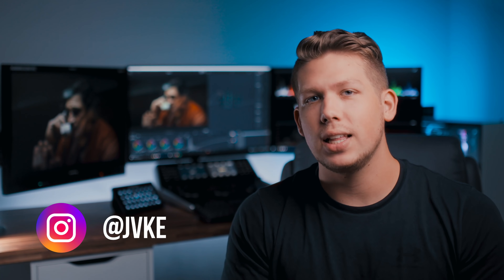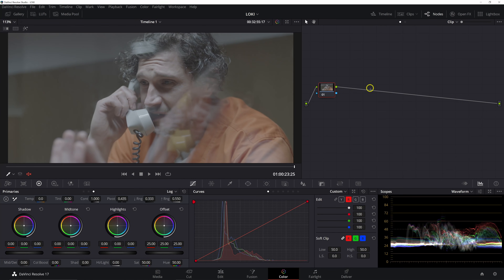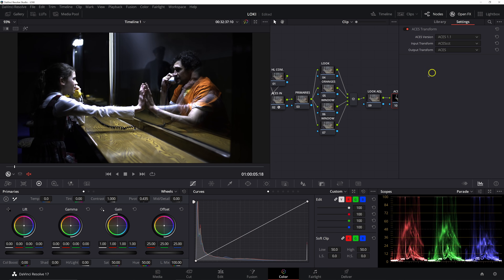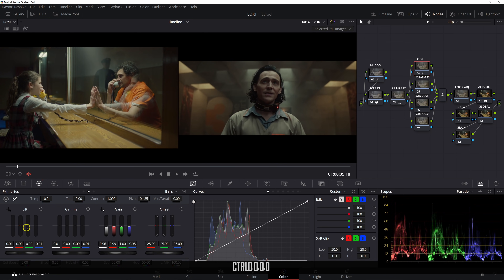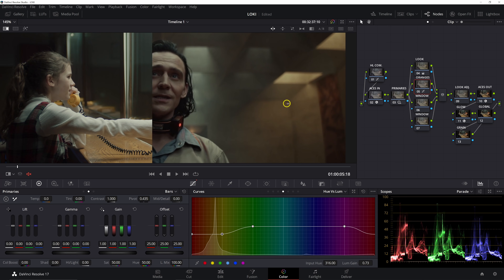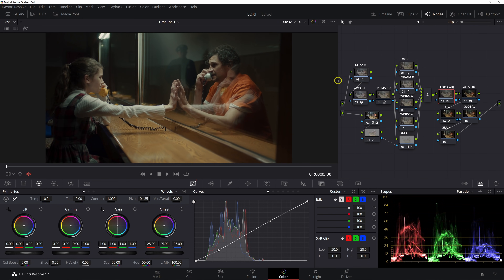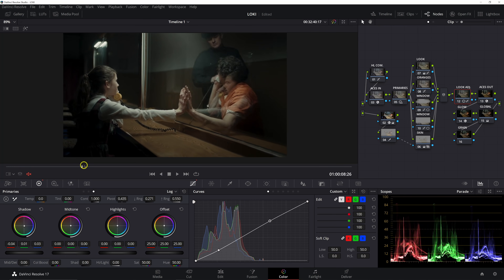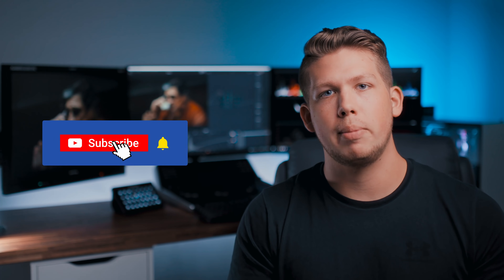How to Get Marvel's LOKI Look | DaVinci Resolve 17 Tutorial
In this video, Jake shares his approach to achieving the LOKI look!! Grab a notepad. 💪🏽

0:00 Look Teaser
0:09 Intro
0:45 ACES Training
1:11 Look Analysis
4:06 Analyzing our Footage
5:09 Color Management Settings
5:46 Node Tree
8:04 ACES Transform
9:00 Highlight Compression
9:40 Look Development
16:00 Skin Qualifier Hack!
20:41 Shaping the Light
26:56 Recap
29:10 Final Look
29:23 Outro

Got Instagram?

Equipment used:
Rode NTG3
Nanlite Pavotubes
Eizo CG279x